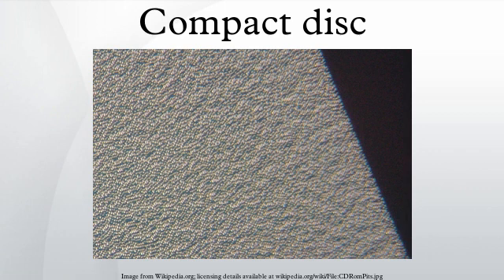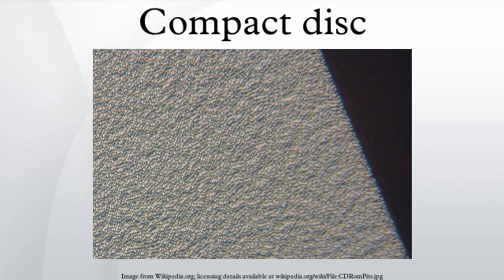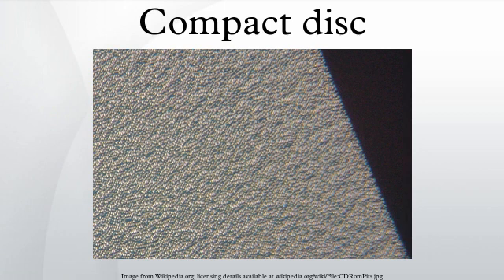Compact disc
Compact disc (CD) is a digital optical disc data storage format. The format was originally developed to store and play sound recordings only (CD-DA), but was later adapted for storage of data (CD-ROM). Several other formats were further derived from these, including write-once audio and data storage (CD-R), rewritable media (CD-RW), Video Compact Disc (VCD), Super Video Compact Disc (SVCD), Photo CD, PictureCD, CD-i, and Enhanced Music CD. Audio CDs and audio CD players have been commercially available since October 1982.
Standard CDs have a diameter of 120 millimetres (4.7 in) and can hold up to about 80 minutes of uncompressed audio or 700 MiB (actually about 703 MiB or 737 MB) of data. The Mini CD has various diameters ranging from 60 to 80 millimetres (2.4 to 3.1 in); they are sometimes used for CD singles, storing up to 24 minutes of audio or delivering device drivers.